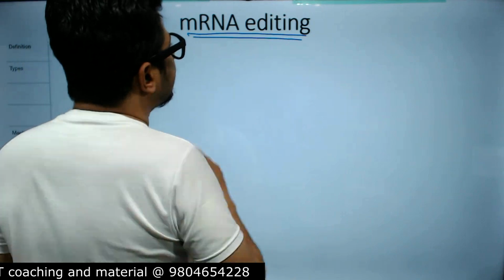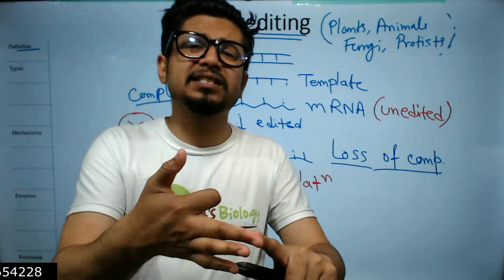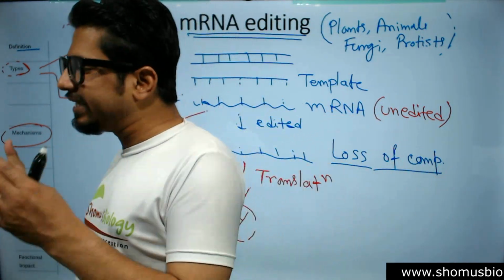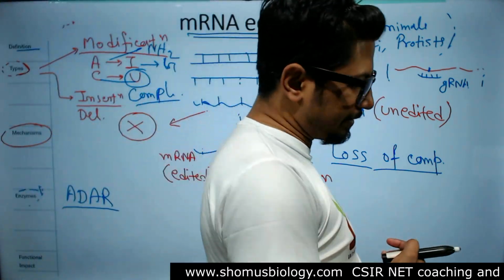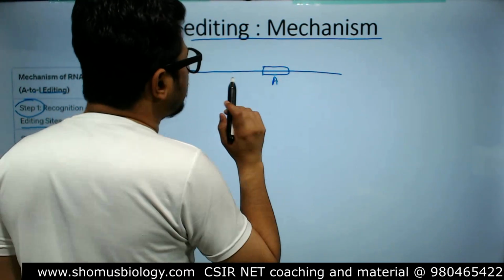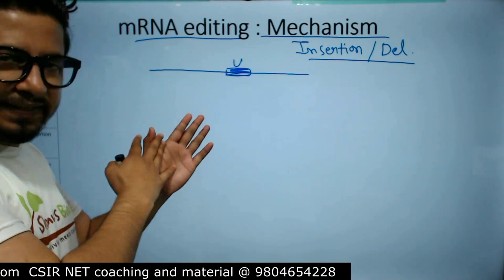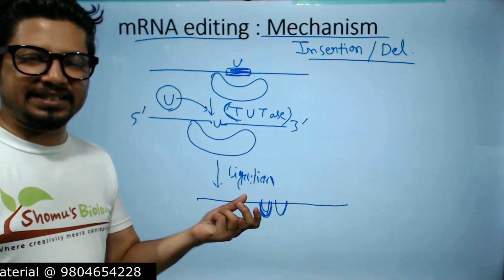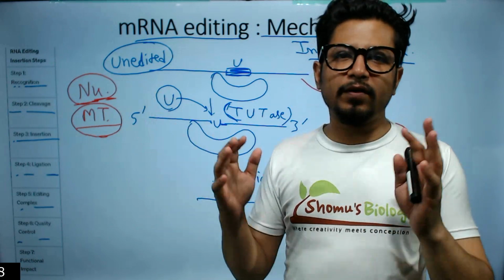RNA editing | mRNA editing mechanism | eukaryotic rna processing | c to u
RNA editing | mRNA editing mechanism | eukaryotic rna processing | c to u - This lecture explains RNA editing | mRNA editing mechanism | eukaryotic rna processing.
In this video, we'll explore RNA editing and mRNA editing mechanism, eukaryotic rna processing, and c to u transition. We'll also look at the importance of RNA editing in the human body.
In this video, we'll be discussing RNA editing and the mechanisms by which it is done in eukaryotic cells. We'll also be discussing the process of mRNA processing, and the differences between c- to u-RNA editing.